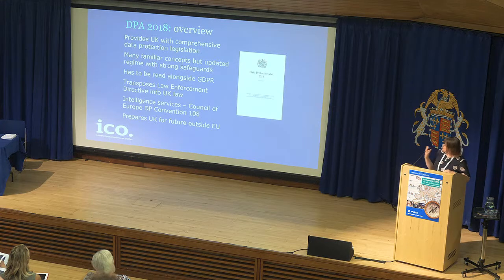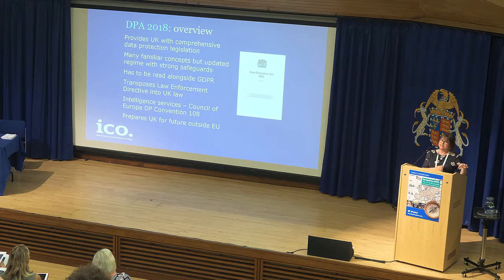New aspects of the UK’s Data Protection Act 2018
Speaker:
Judith Jones, Group Manager, Central Government Team, ICO, UK
Recorded at the Privacy Laws & Business 31st Annual International Conference